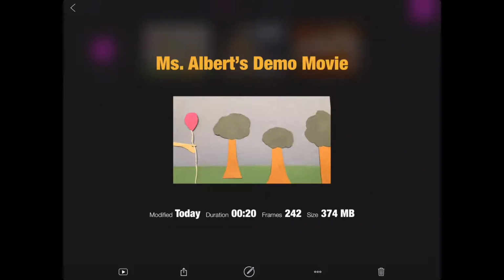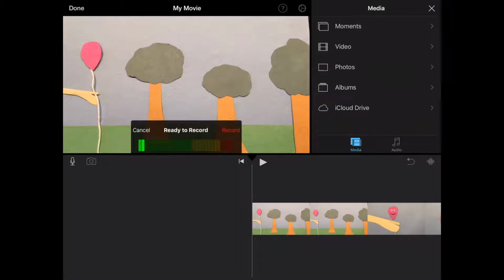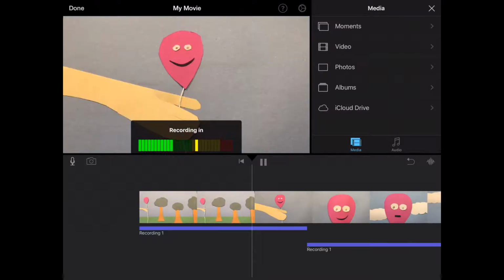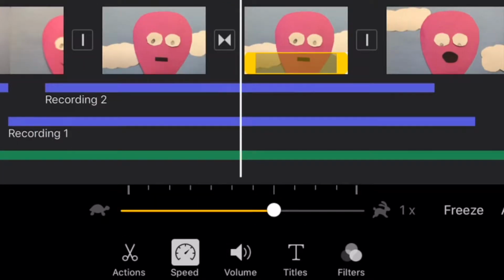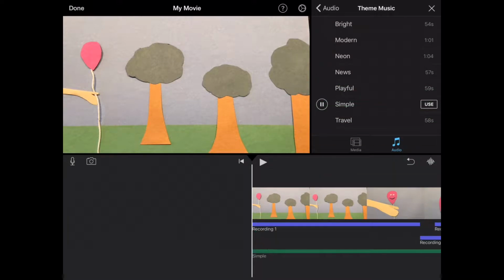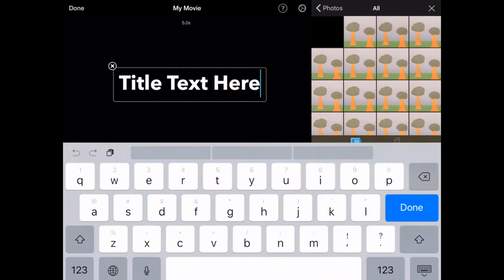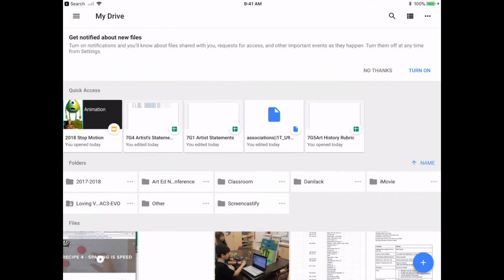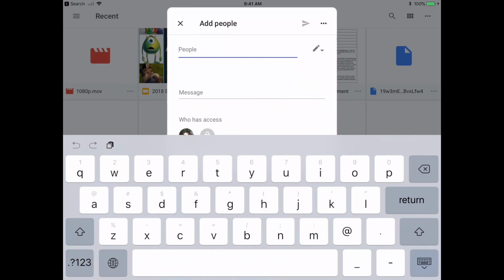Post Production Demo